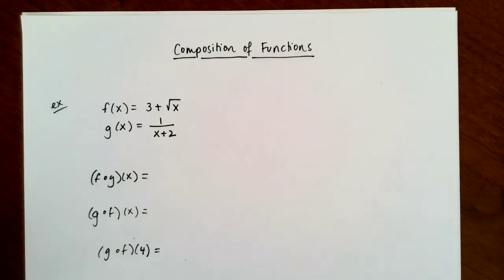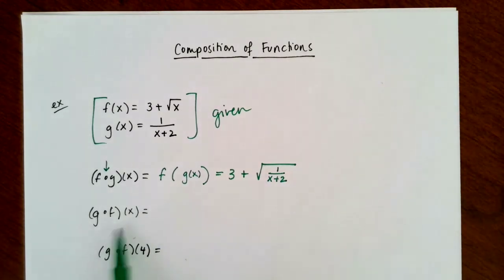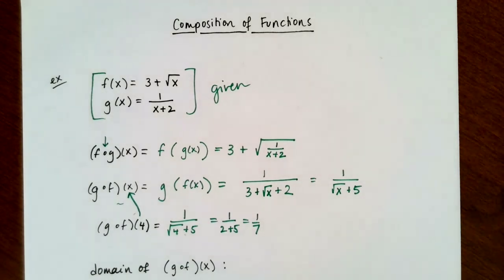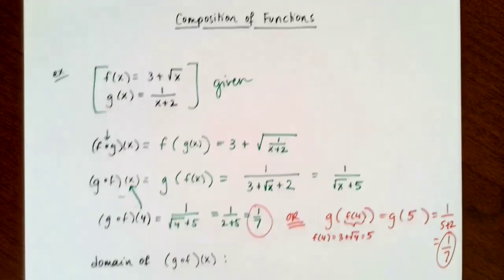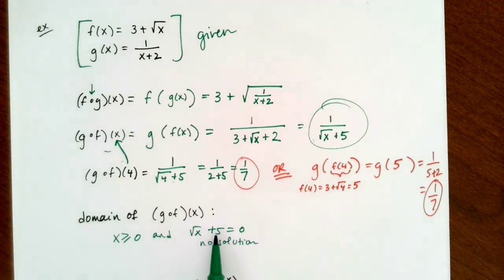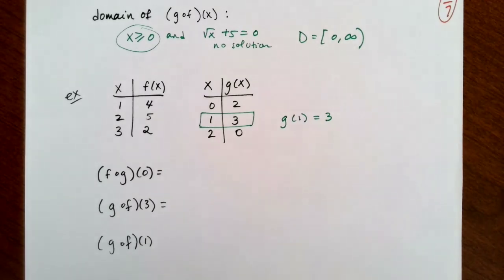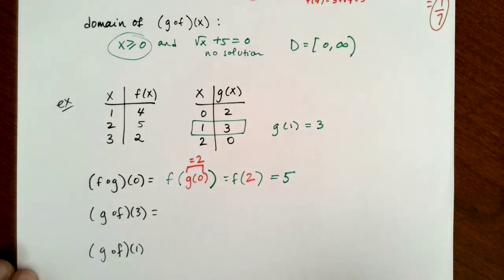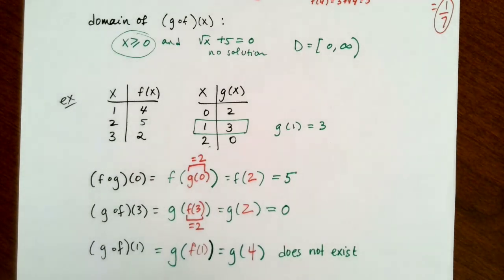MATH1055 Composition of Functions